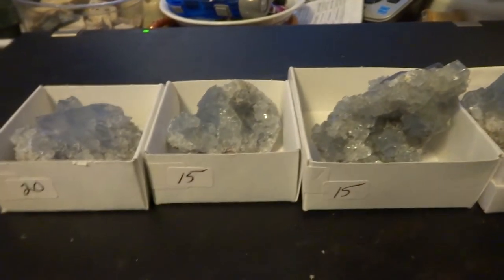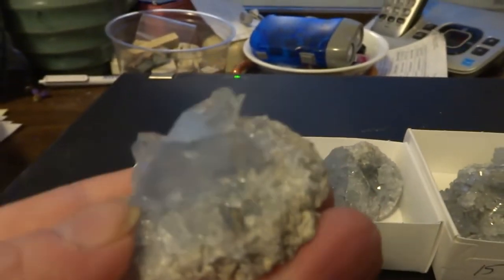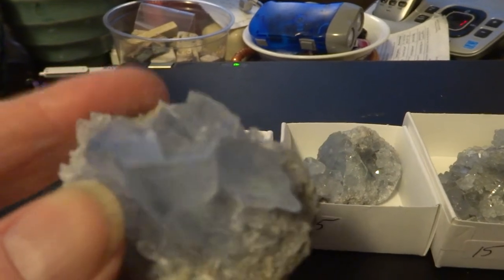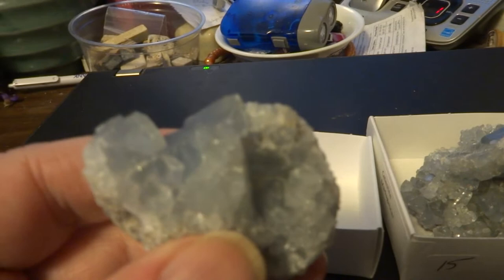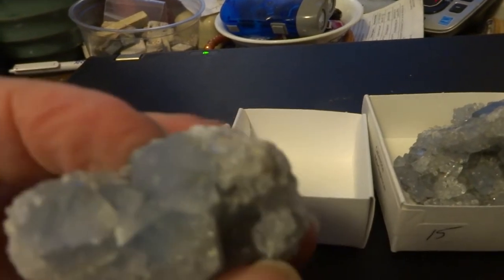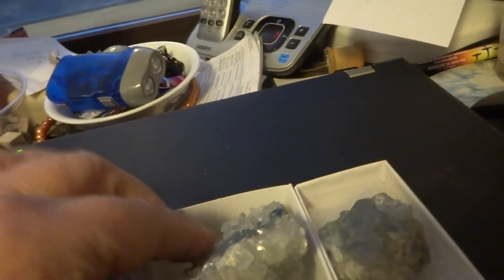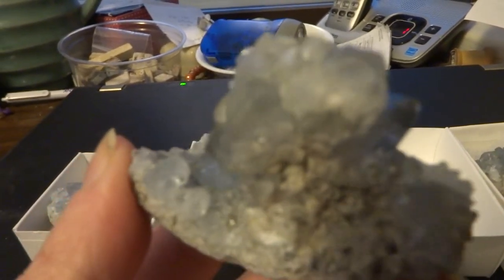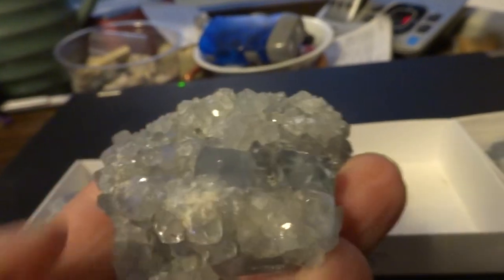Celestite crystals for sale: $10-$20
I have a flat of these, but these are some nicer ones. Enchanting Sky Blue CELESTITE from Madagascar. These enchanting Celestite crystal clusters come directly from Madagascar, a location on the planet where the most beautiful Celestite in the world originates. These beautiful, glittering crystal clusters are filled with fully terminated Celestite crystals and displays a beautiful sky blue iridescence. From $5 to $30, just tell me what size you want or how much you want to spend, will get you pix. Ships $4 and up. Or PICKUP. Rock Shop, Art Gallery, Antiques! Open by appointment anytime. 6732 Louise Drive INDIAN RIVER, MI. 49749